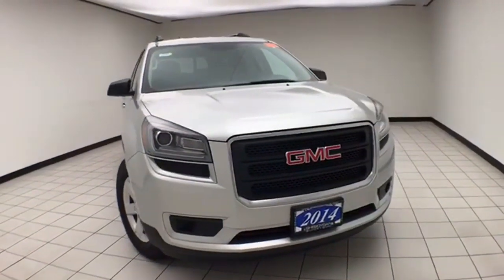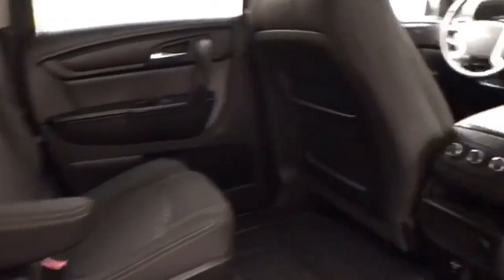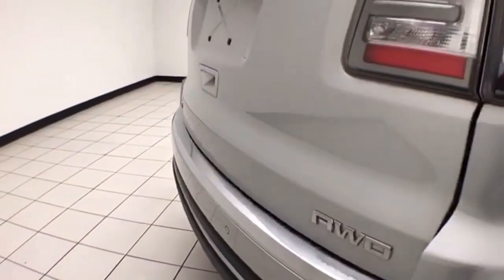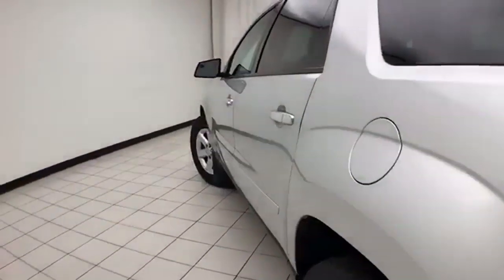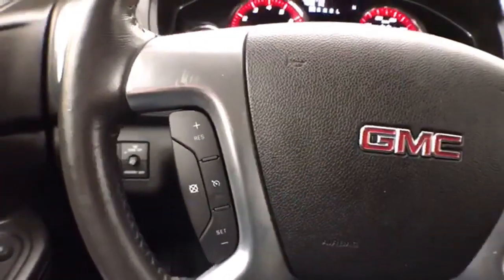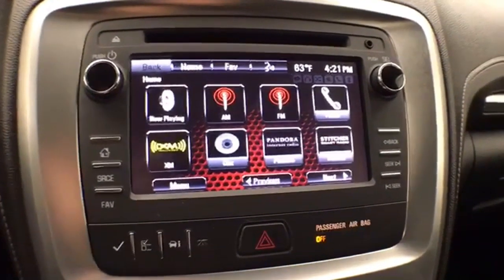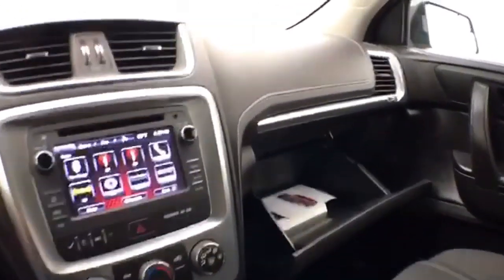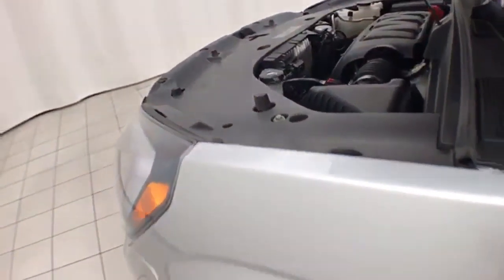Used 2014 GMC Acadia WISCONSIN, WI Z9488B - SOLD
Year: 2014
Make: GMC
Model: Acadia
Trim: SLE
Engine: 6 Cyl. 3.6L
Transmission: Automatic
Color: Quicksilver Metallic
Interior: Ebony
Mileage: 56376
Stock #: Z9488B
VIN: 1GKKVPKD5EJ154146
Silver 2014 GMC Acadia SLE-2 AWD, Ebony Cloth. Odometer is 24498 miles below market average!Three dealerships two locations, one goal to be your dealer! At Sheboygan Chevrolet Chrysler, we walk it, with pride! Our Sales personnel are non-commissioned, which means we pay their wages, not you! If you are looking for a Green Bay GMC, Buick, Chevrolet, or Cadillac dealer, we're a short drive away in Sheboygan. We are located on S. Business Drive, in the South part of town in Sheboygan, Wisconsin. We have a huge selection of GM vehicles for you to choose from. Our dealership is open 6 days a week, as well as our parts and service departments. Check out our hours and directions page, then make the drive to Sheboygan Chevrolet Buick GMC Cadillac. You'll see why our Green Bay Cadillac, Chevrolet, GMC, and Buick customers keep coming back to our dealership.Awards: * 2014 KBB.com Brand Image Awards Reviews: * Need room for eight, space for lots of cargo - or some mix of both - but don't want the gas consumption or heft of a full-size SUV? Definitely don't want a minivan? Give the 2014 GMC Acadia your attention. Source: KBB.com * Compliant ride; massive cargo area; seating for up to eight passengers; top crash test scores. Source: Edmunds * The 2014 GMC Acadia personifies a never say never attitude with its flexible, accommodating space and functionality. Featuring distinctive, bold lines, a confident stance, the Acadia comes with aluminum wheels and automatic on/off headlamps. Body color moldings keep a sleek uniform look. Additionally, there are roof-mounted luggage rails to make family outings as convenient as possible. The interior of the Acadia features attractive trim accents and a soft instrument panel wrap, as well as soothing ambient lighting accents. Additionally, there is underfloor storage behind the flat-folding third row. Rear Park Assist aids by providing audible warning sounds as the rear of the vehicle approaches an object. That, combined with a Rear Vision Camera, makes those complicated parking situations a breeze. A USB port allows you to connect a supported music device for your listening pleasure. All 2014 Acadia models now include two USB ports on the rear of the center console for charging phones and other portable devices. The Acadia is driven by a 3.6L V6 Engine capable of 288 hp at 6300 rpm. Plus, the torque is more than enough to handle a small boat or trailer. The Acadia also affords you the option of a 6-speed AWD automatic transmission or a 6-speed FWD automatic transmission. The dual exhaust allows for an even exhaust flow and are intentionally turned down to prevent any protrusion from the body. The Acadia gives you the extra peace of mind with its host of safety features. An array of air bags protects you from all angles. The StabiliTrak system aids in driving in low traction situations, to keep you in control at all times. The 4-wheel antilock disc brakes grant you the stopping power that you need. Finally, a tire pressure monitoring system keeps you informed via the instrument panel, so you never have to second guess when it is time for a refill. Source: The Manufacturer Summary

Address:
3400 South Business Drive